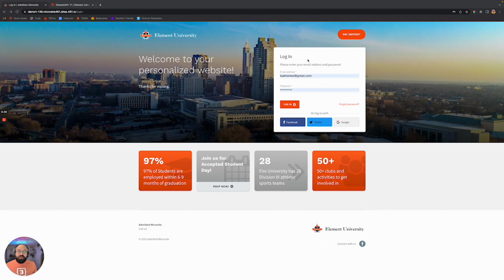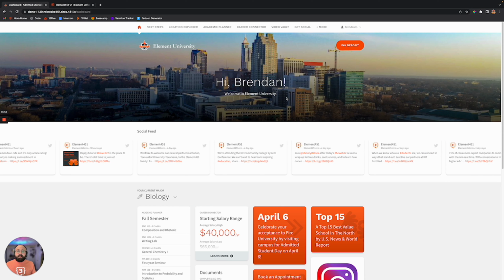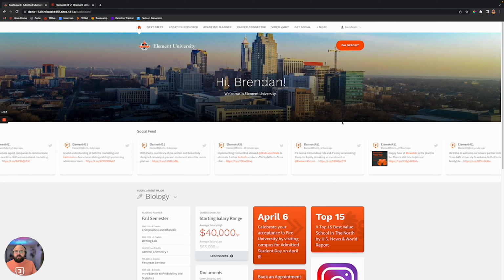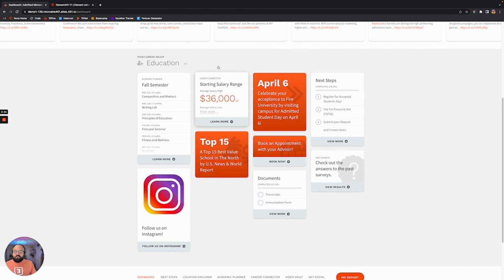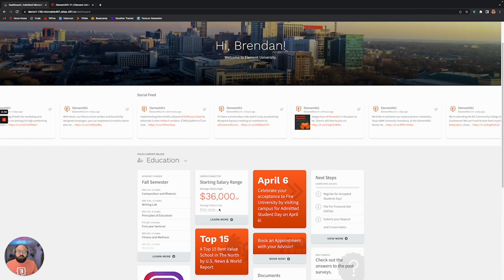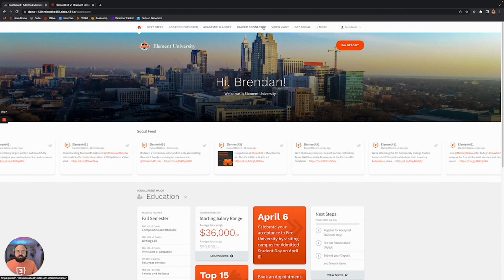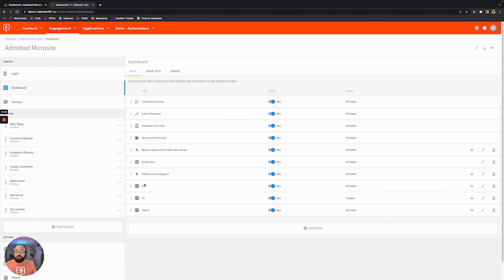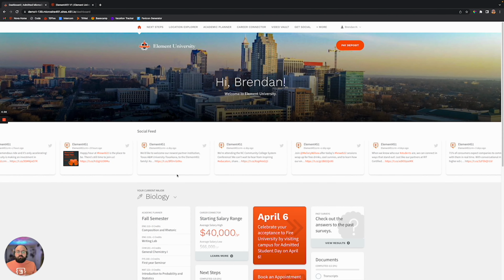Microsites | Element451 Demo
Boost yield rates with a microsite that inspires admitted students to take that final step. Each site is customized to an individual student, featuring content relevant to their planned program of study and more. .